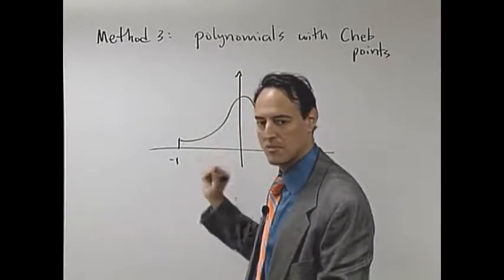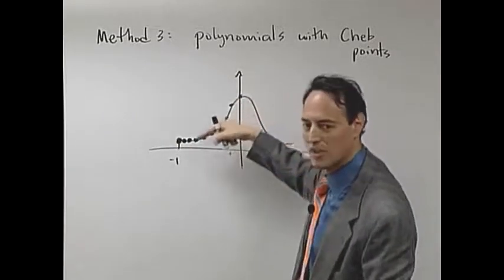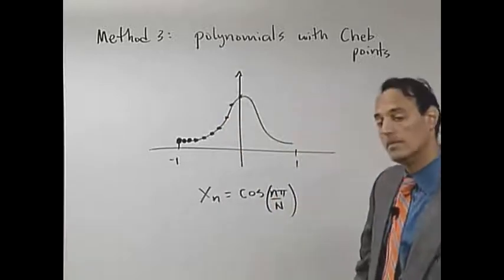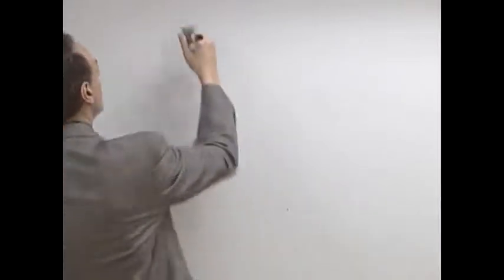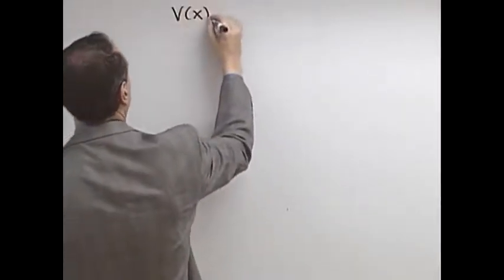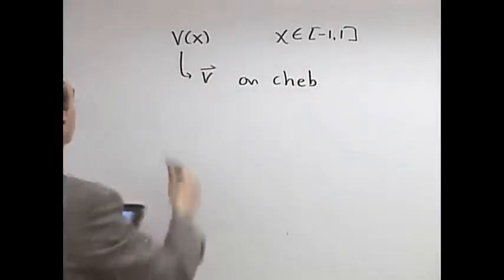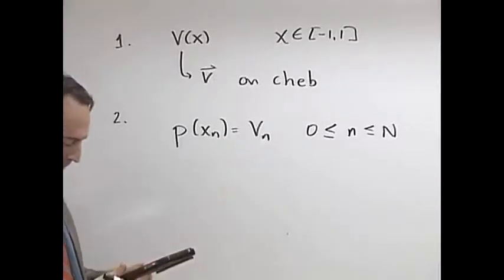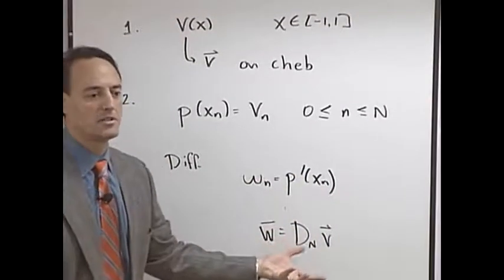Scientific Computing || 03 Week 8 24 3 Chebychev points and polynomials 8 47